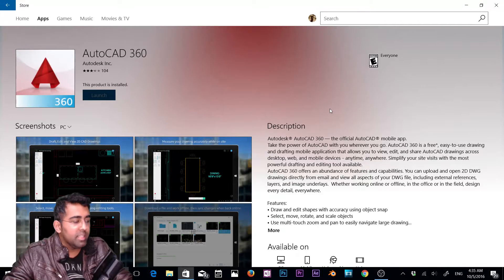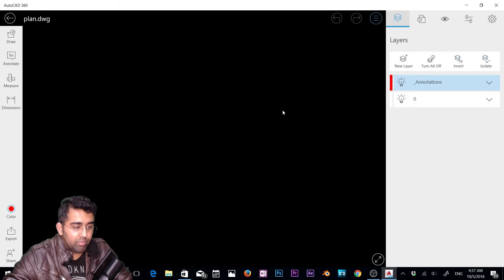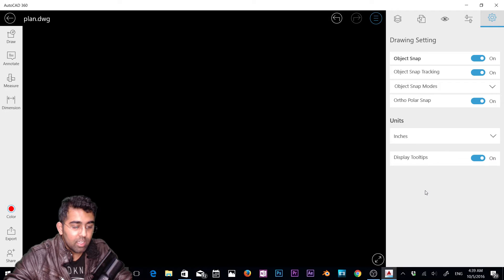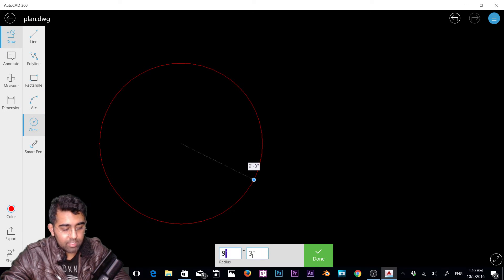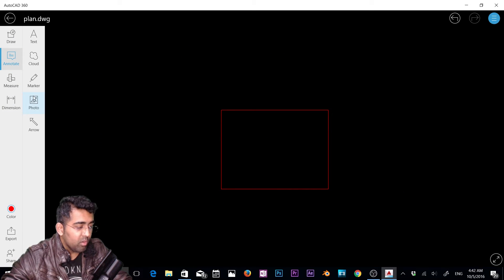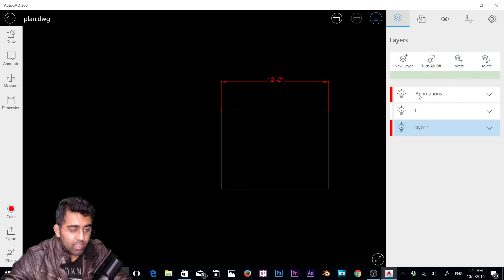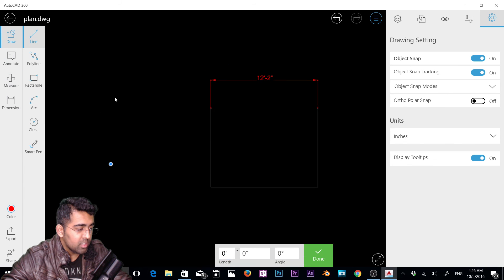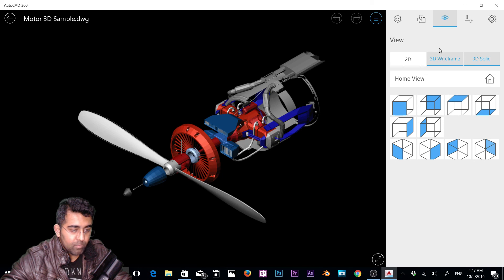AutoCAD 360 App Tutorial on Windows 10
AutoCad 360 App Tutorial on Windows 10. this is a quick tutorial about Autocad 360 app on windows 10 learn what can you make in this app.